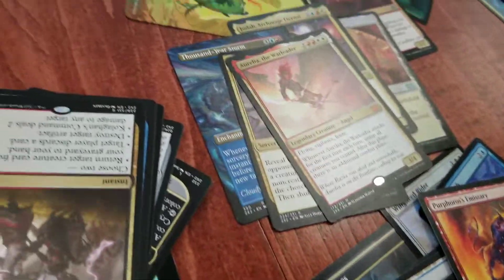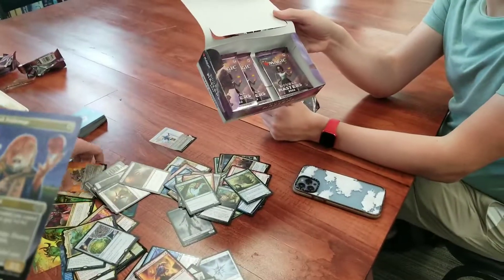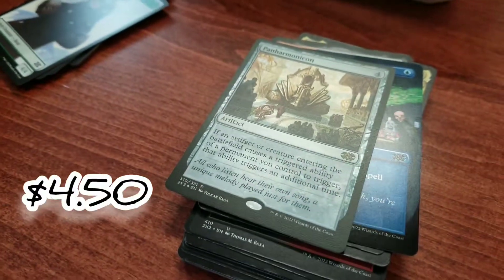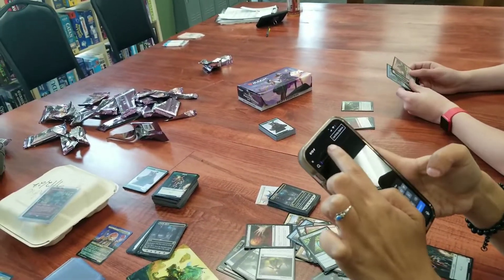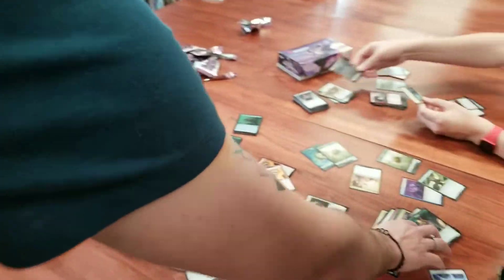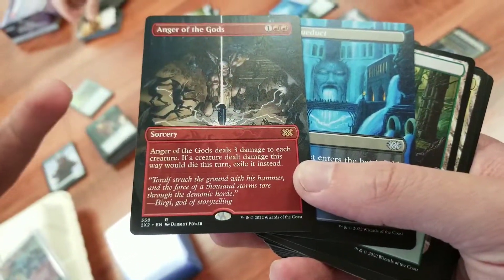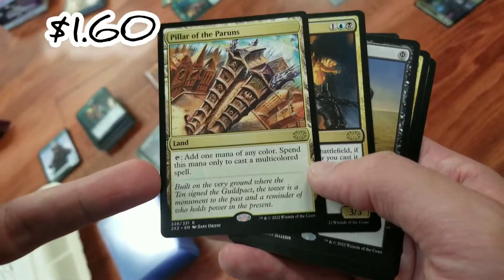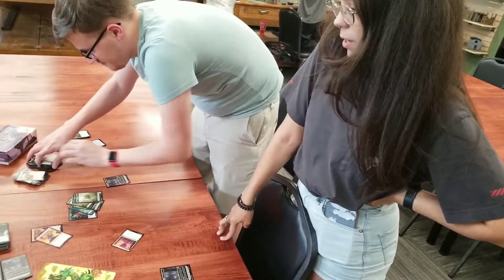Double Masters | Box Opening | MTG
Peace to Ana, Blake, & Adam for letting me join in on the FUN!

May all your Bad Luck, be @ the worst, $#!tty Boxes